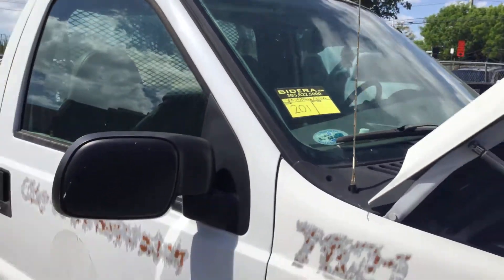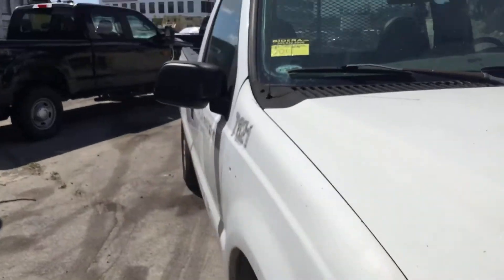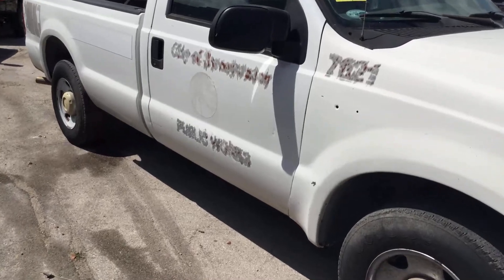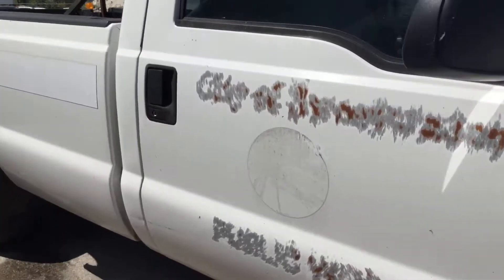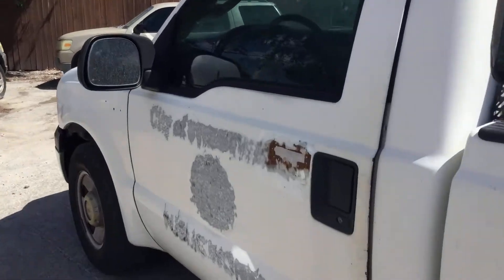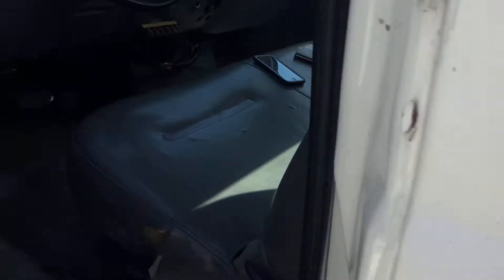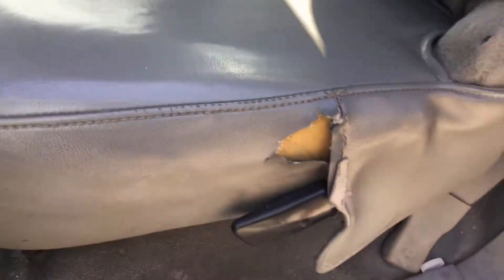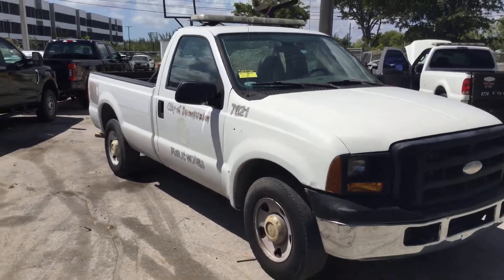Lot # 201 2003 Ford F-250 XL